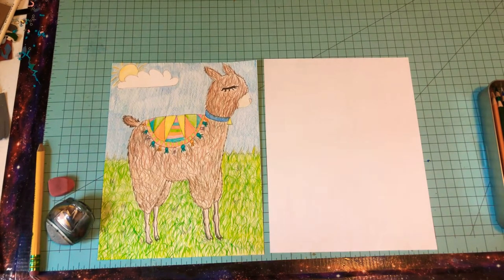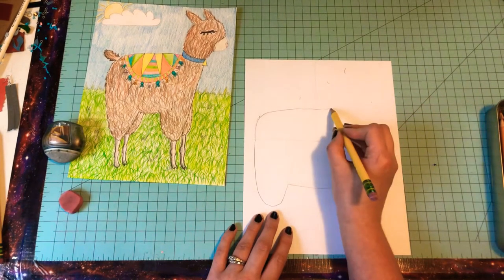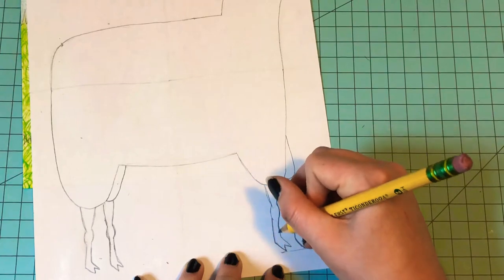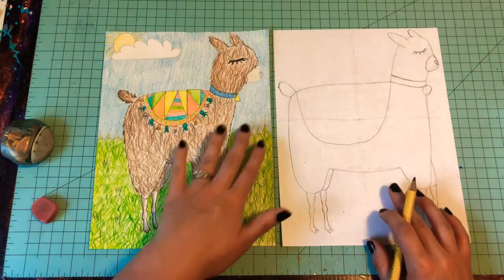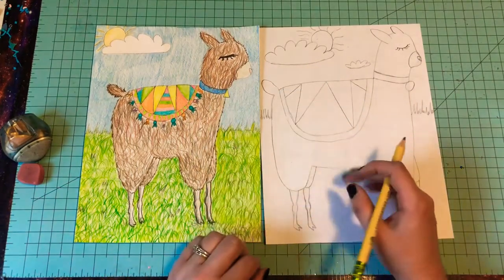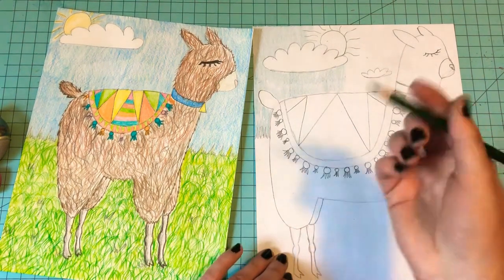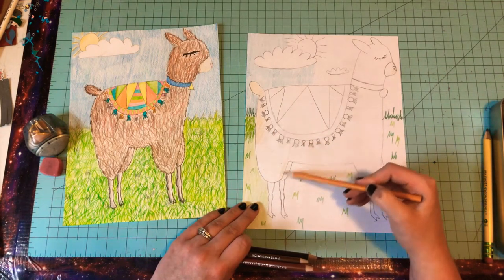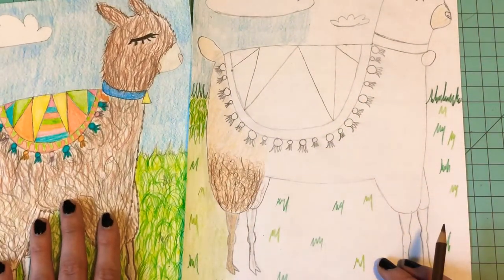How to draw an Alpaca!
Here is a step by step guide on how to draw an alpaca! I also share some tips on how to add color to your animal and how to create the look of fur!